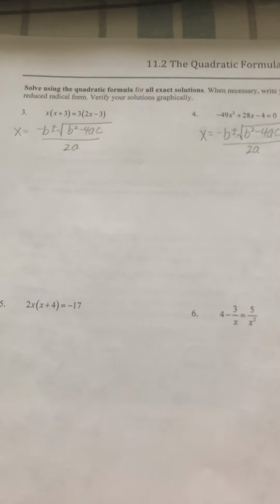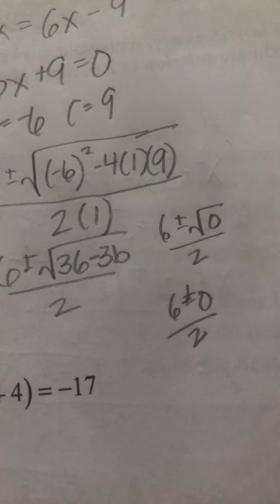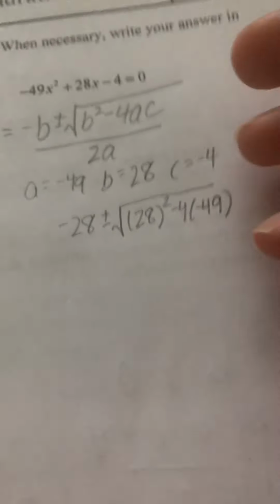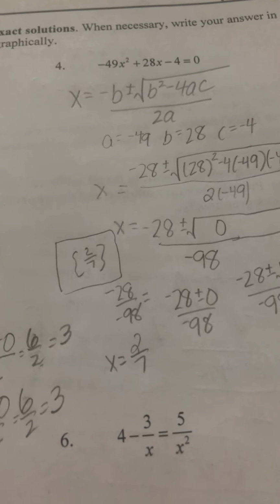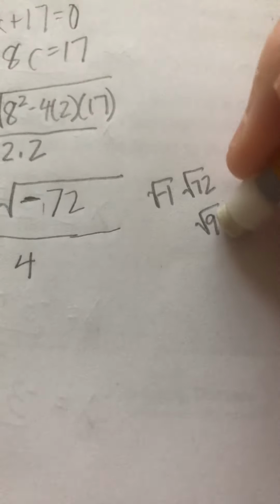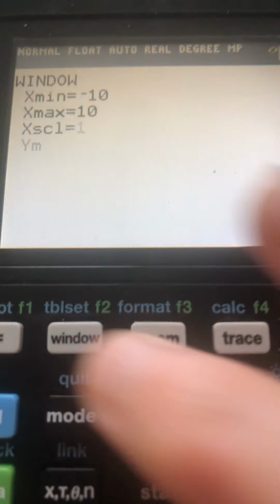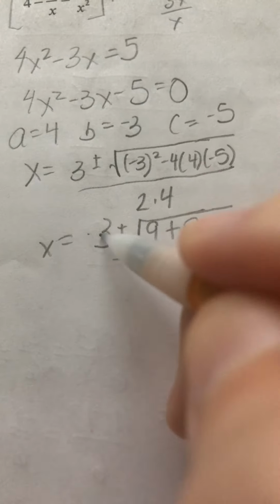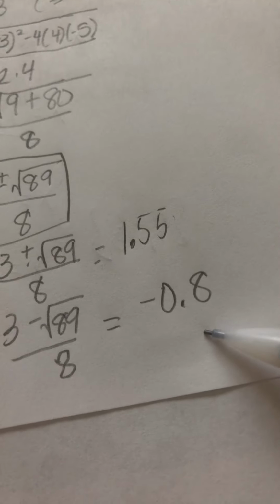Lesson 11.2-Part 2